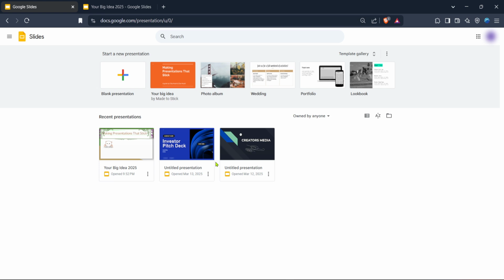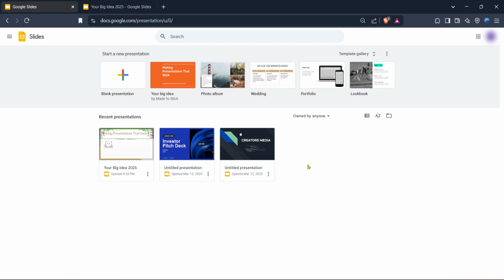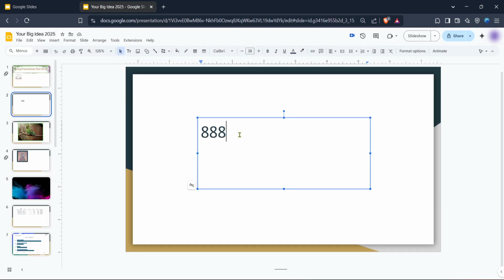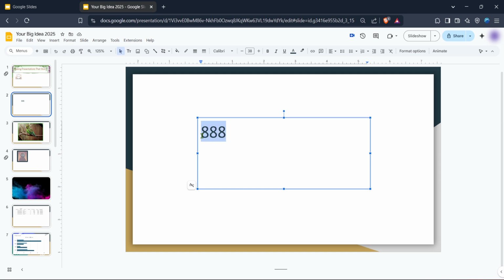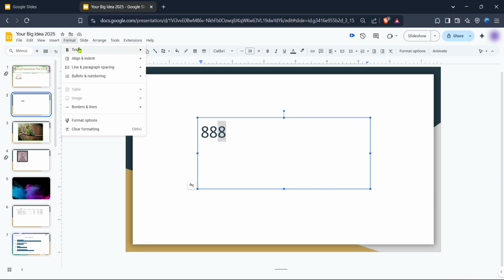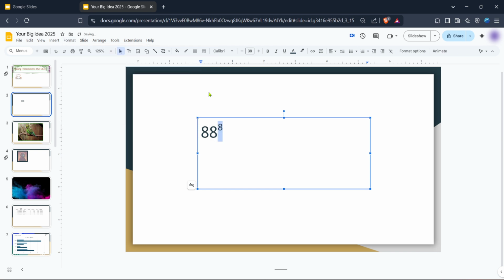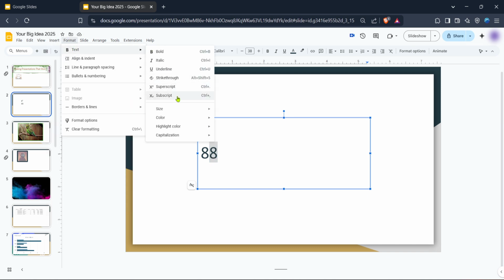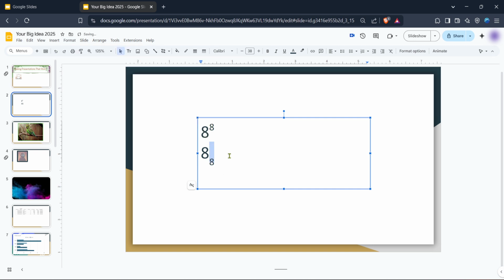How to Use Subscript and Superscript in Google Slides (Full 2025 Guide)